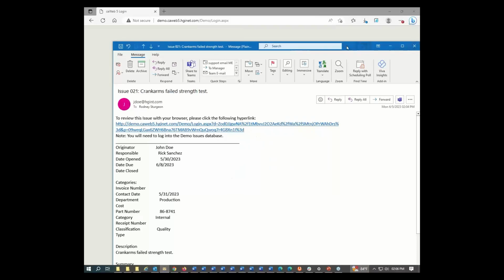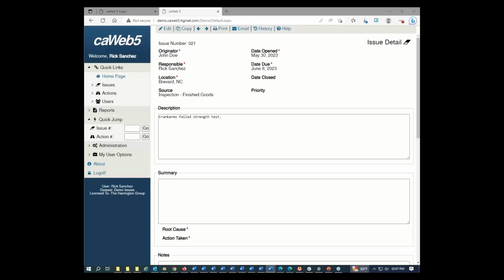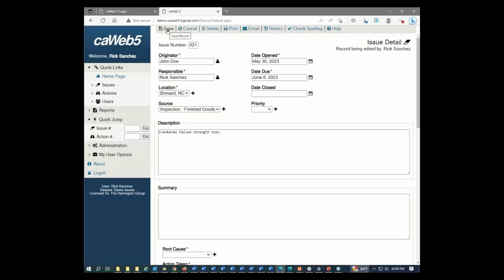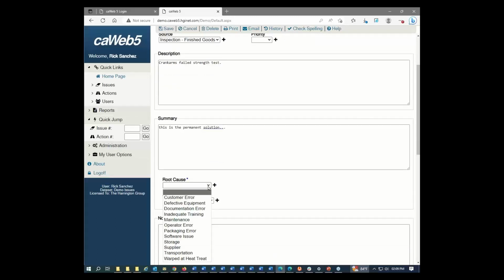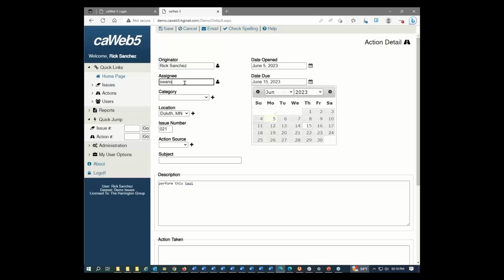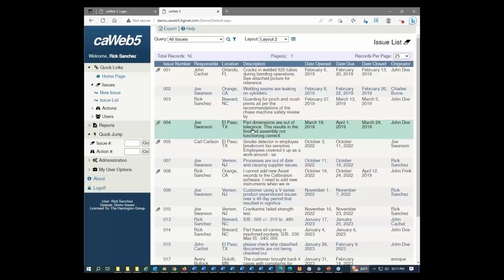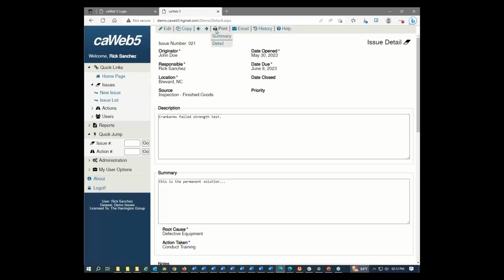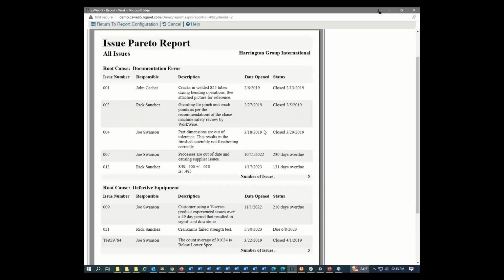Harrington caWeb Demo